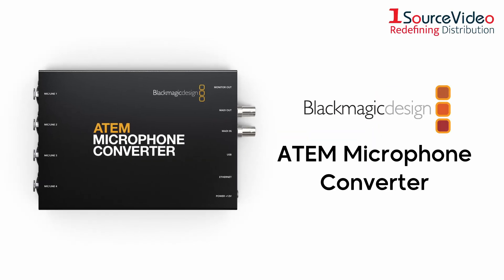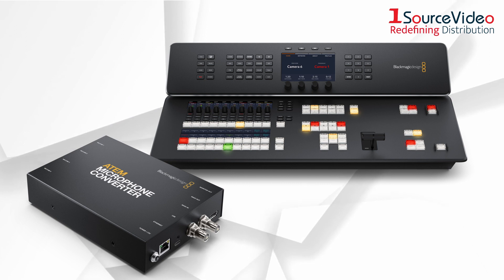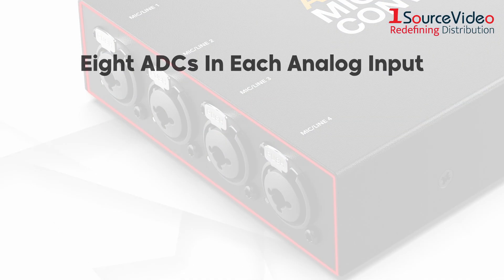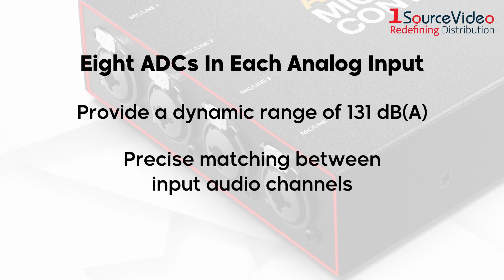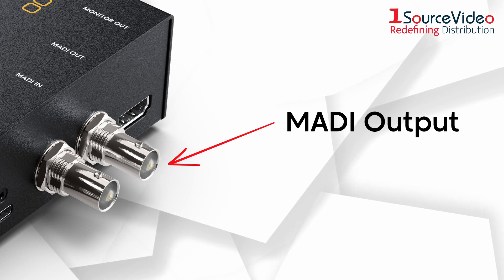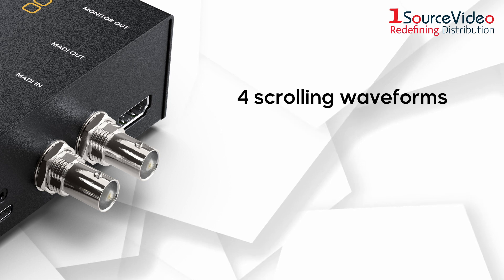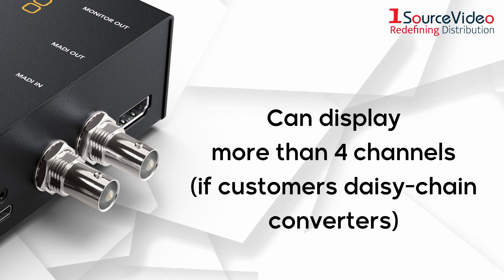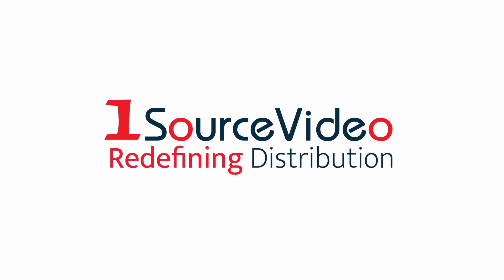Blackmagic Design's ATEM Microphone Converter - Now Shipping!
Blackmagic Design's ATEM Microphone Converter is a new audio analog to digital converter that lets customers add additional microphones to ATEM switcher models such as the new ATEM Television Studio HD8. Featuring a MADI connection, it means customers don't have to configure any complex settings because the connection is a simple BNC cable. The design features amazing quality with an extremely low noise floor of -129 dBV, a dynamic range of 131 dB(A), low distortion of 0.002% and uniform tolerances across all channels. The design also features an HDMI monitoring output with scrolling waveform displays!